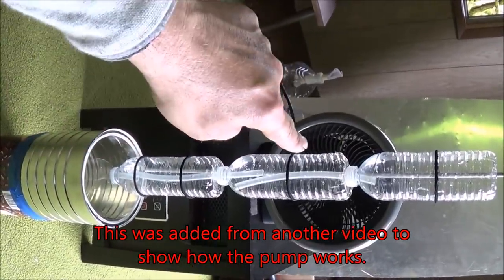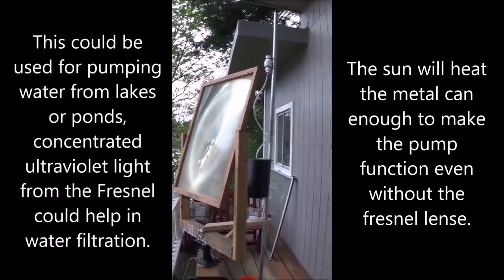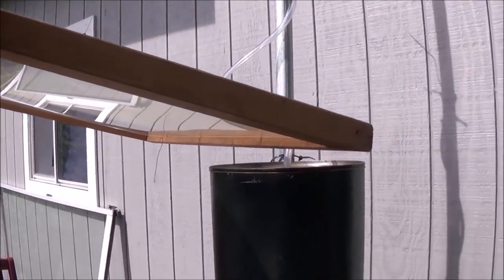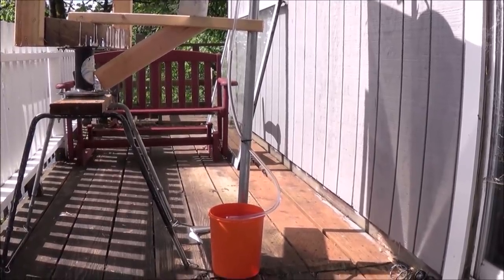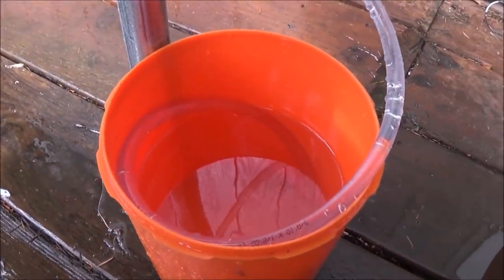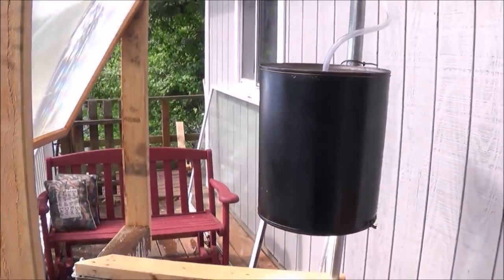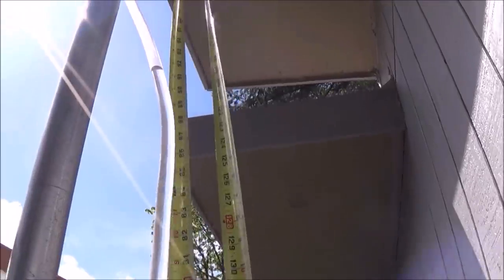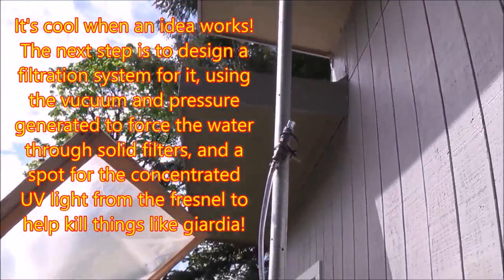"Thermal Vacuum Water Pump" powered by a Fresnel Lens.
This is a solar powered water pump idea that uses two one way valves and a Fresnel lense to produce very hot temperatures that the pump then uses to move water in both a vacuum and pressure cycle. This design can pump water more than 8 feet high, by adding more of these pump tanks in series we can potential lift water many hundreds of feet into the air.